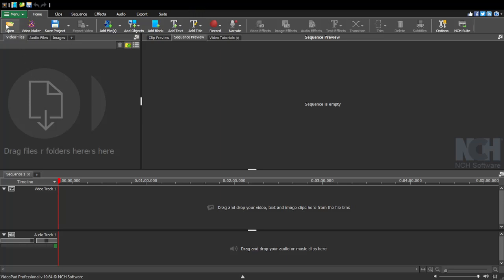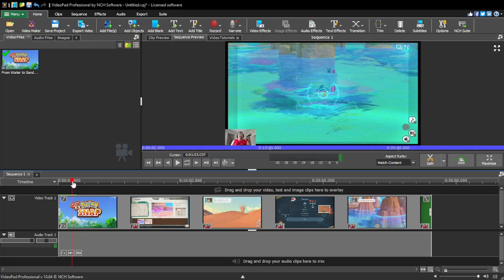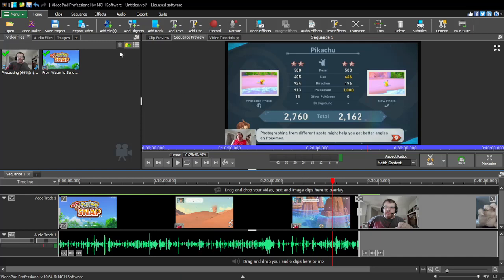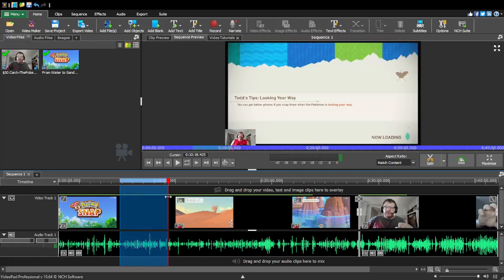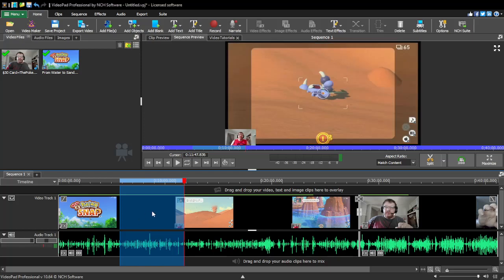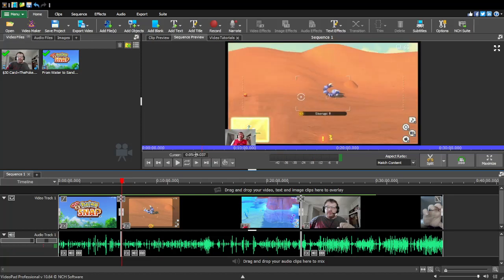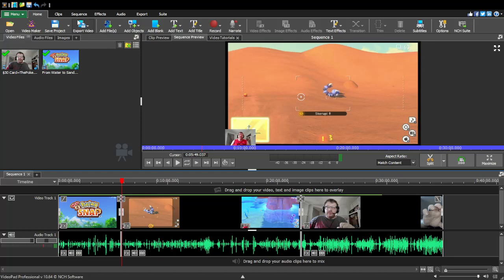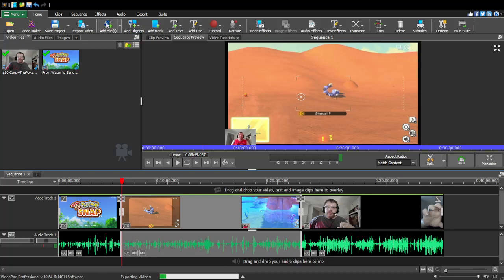How to Use: VideoPad, Video Editor-The Basics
Made the Video in a bit of a hurry but for the price & what it does its pretty solid